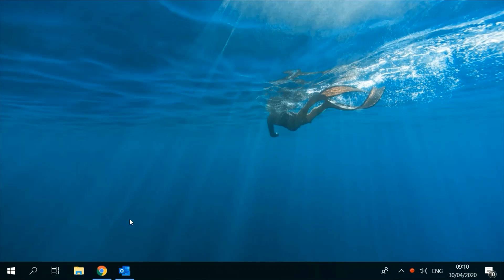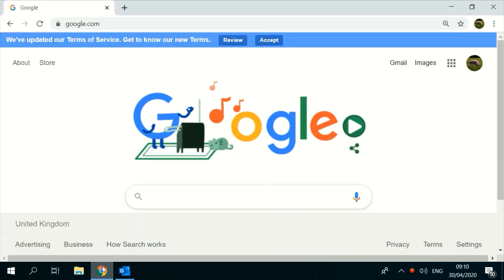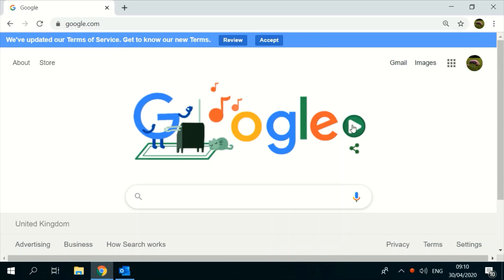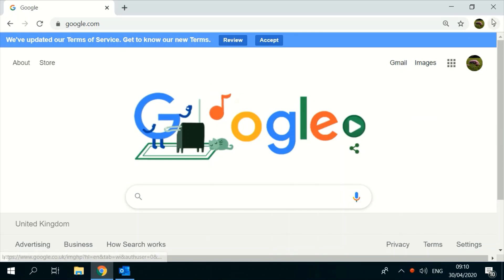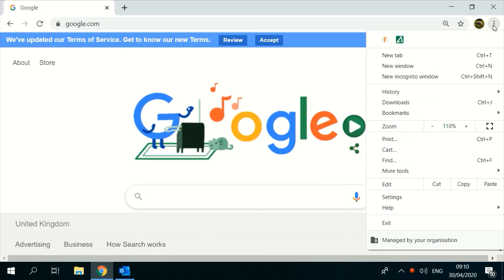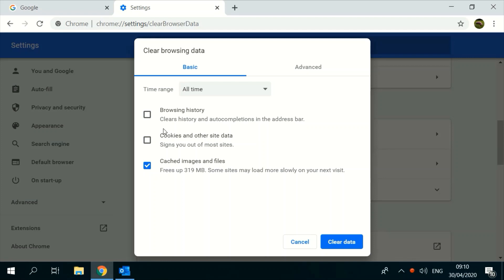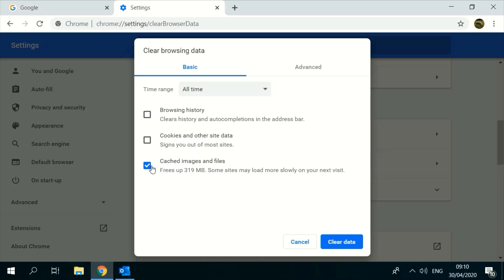How to clear cached images and files on Chrome browser on your laptop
How to clear cached images and files on Chrome browser on your computer
Steps:
To do this, open chrome
click on the 3 dots on the top right side of
the screen.
And choose settings.
Now click on "Clear browsing data"
Make sure "cached images and files" is selected.
Cached images and files are parts of pages to help them open faster during your next visit.
By clearing cached images, text and images from pages you've visited in Chrome will be removed
Please note that this will not delete saved pictures on your computer
Now click clear data